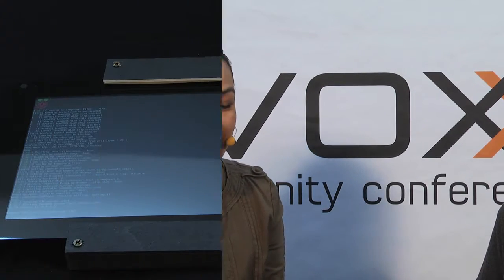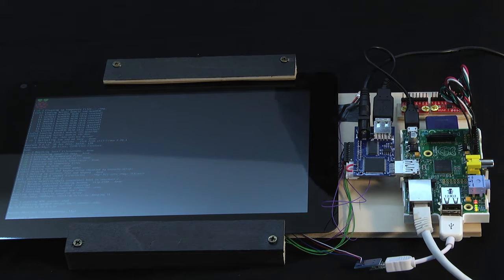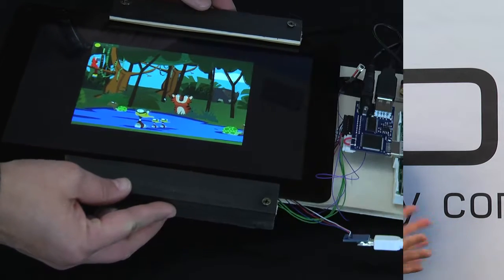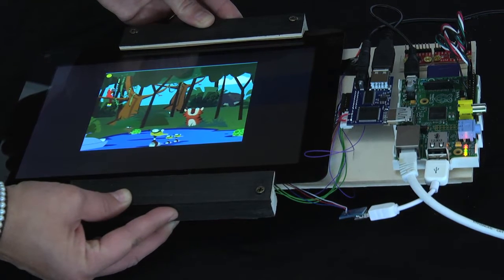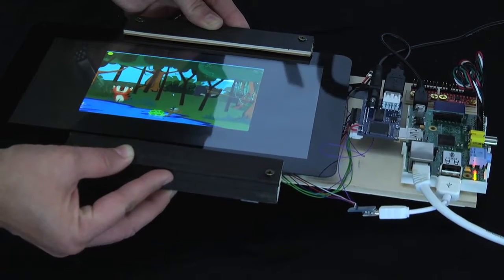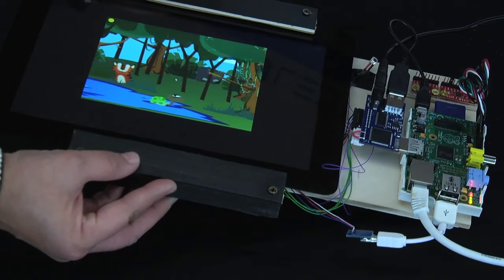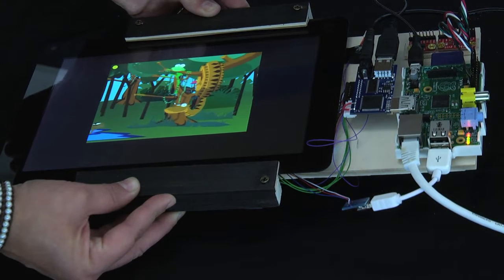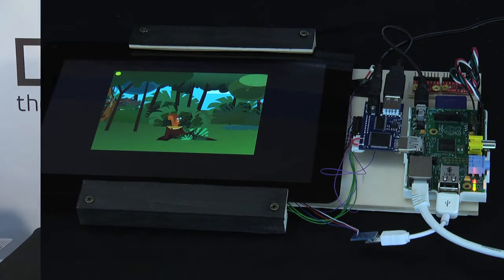Great User Interface using Raspberry PI and JavaFX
Angela Caicedo, Java Evangelist, explains how to create an application with great user interface using Raspberry PI and JavaFX. Fascinated with 3D, she uses simple techniques that can make your UI unbelievably realistic without the need for 3D hardware.